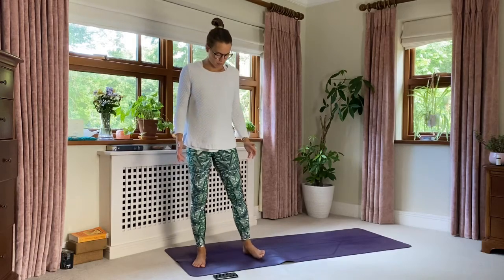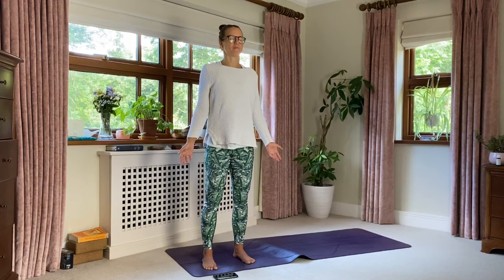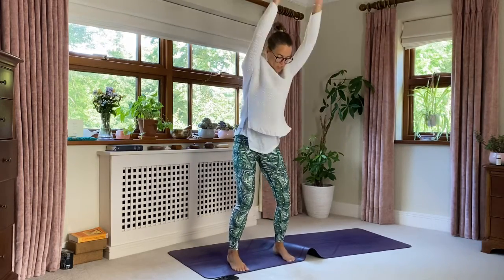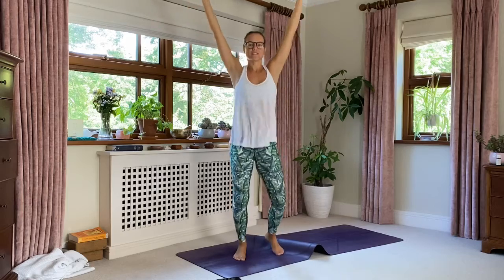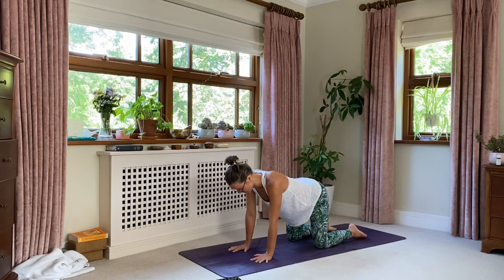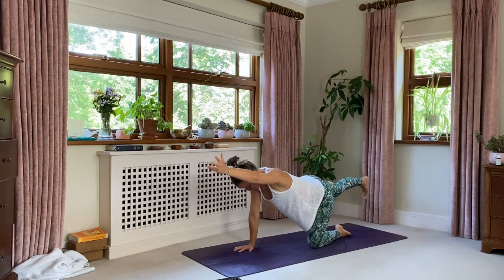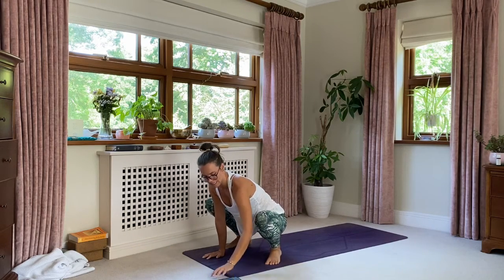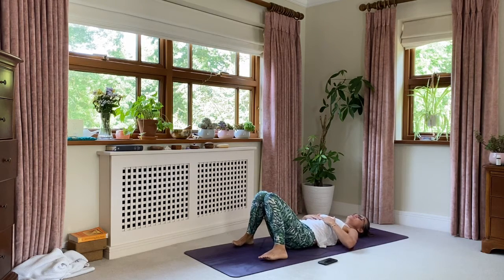Morning Yoga with @sarahjanehorn 07/07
Private Group Yoga arranged by James.

Please give me a follow, tag me and share with a friend @sarahjanehorn